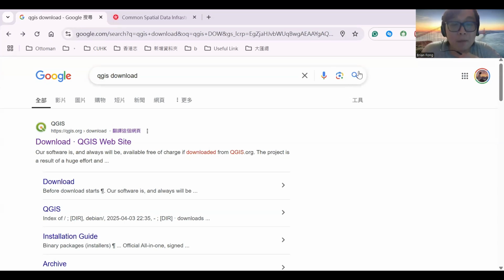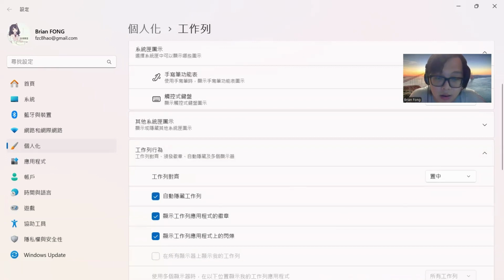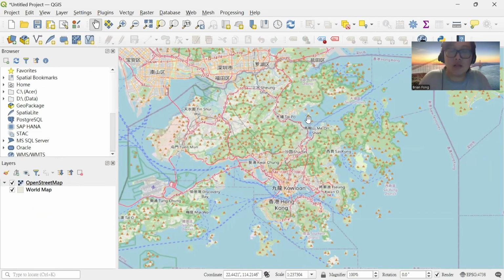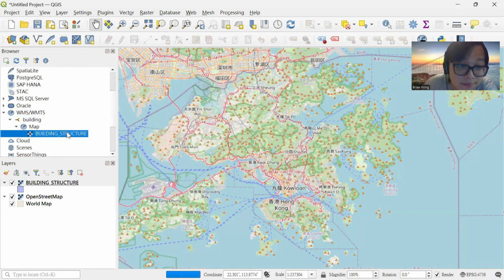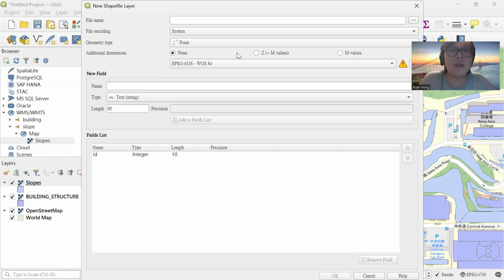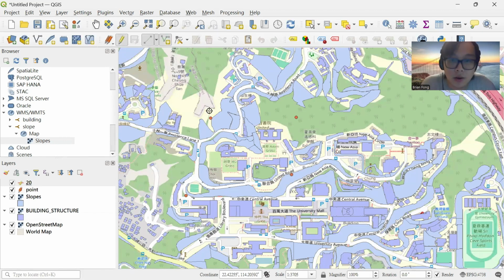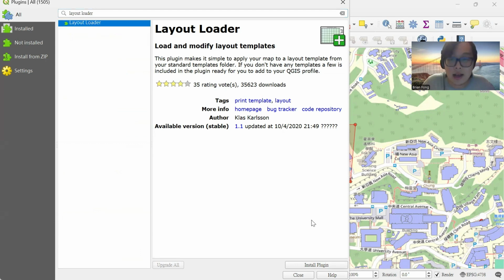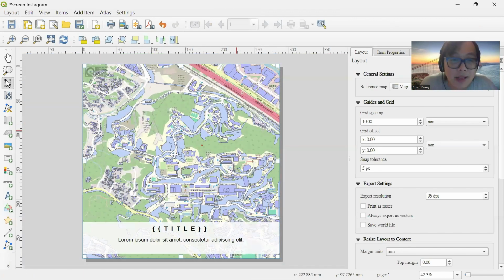Fong Tsz Chung - Teach a Friend